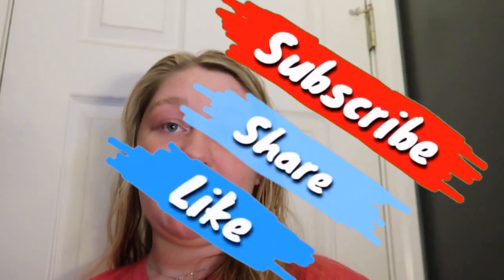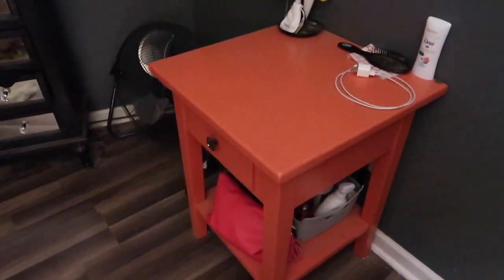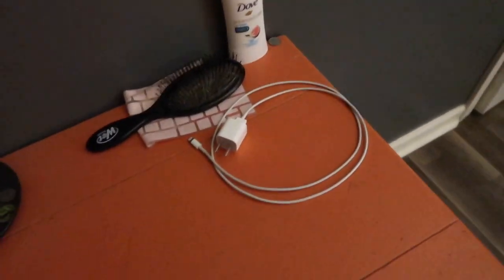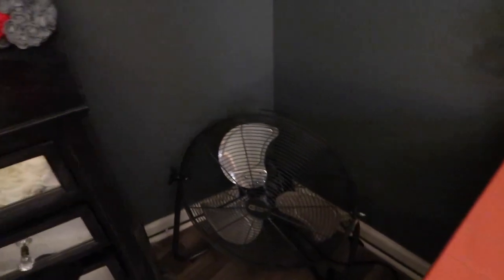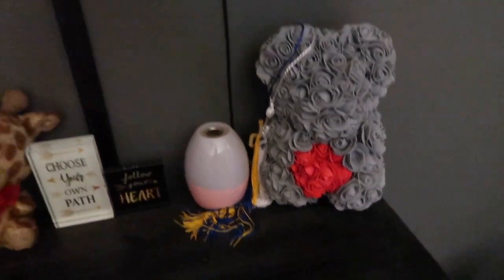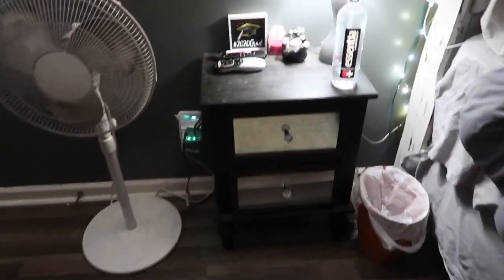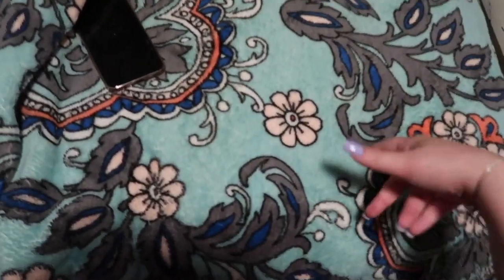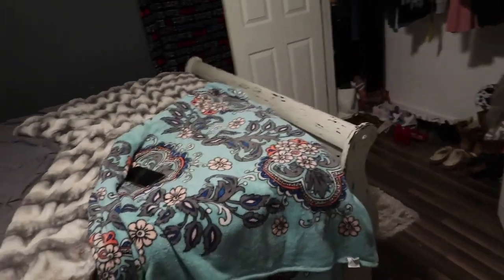Room Tour 2020 Edition! | Makeover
Hey Guys! Today I’m showing a tour of my room. 😂! Thank you so much, we love all of y’all! ❤️